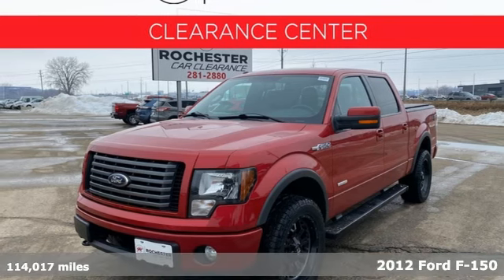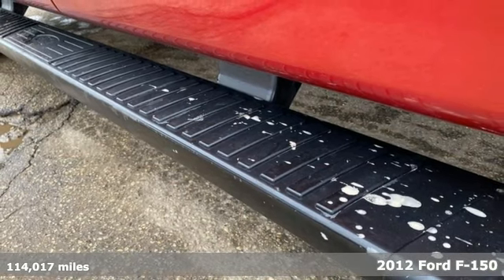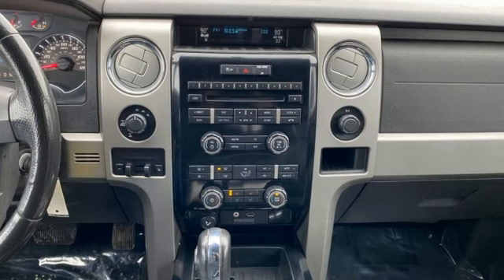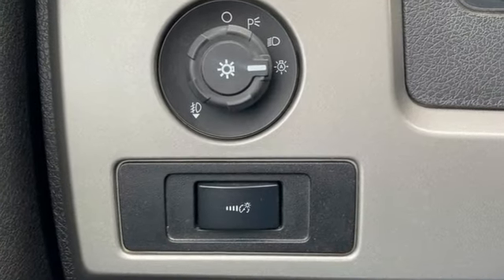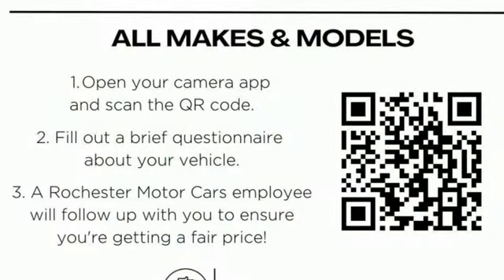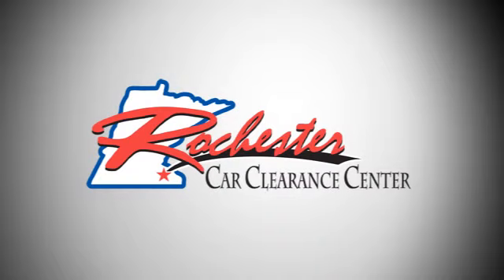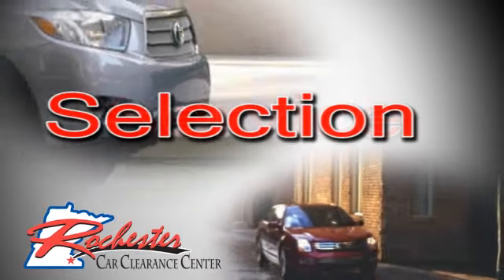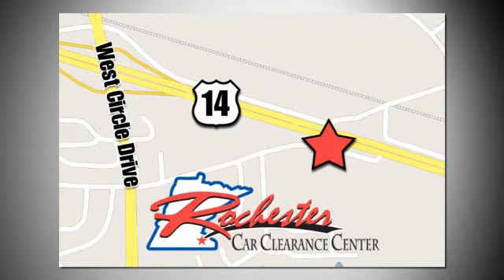2012 Ford F-150 Rochester Winona, MN FB238007 - SOLD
Year: 2012
Make: Ford
Model: F-150
Trim: FX4
Engine: 3.5L V6
Transmission: 6-Speed Automatic Electronic
Color: Red
Interior: Black
Mileage: 114017
Stock #: FB238007
VIN: 1FTFW1ET4CFB73555
Recent Arrival! 2012 Red Ford F-150 FX4 Local Trade, 4WD, Cruise Control, 18" Machined-Aluminum Wheels, 4-Wheel Disc Brakes, ABS brakes, Power driver seat, Tachometer, Tilt steering wheel, Traction control, Trip computer.brbrClean CARFAX. Odometer is 40869 miles below market average!brbrThank you for taking the time to look at this attractive 2012 Ford F-150. We look forward to earning your business!

Tune-Ups
Transmission Service
Brake Service
Performance Parts
Factory Wheels

Address:
2980 HWY 14